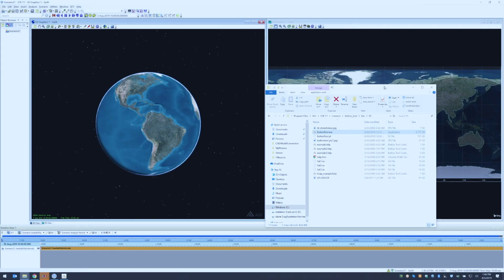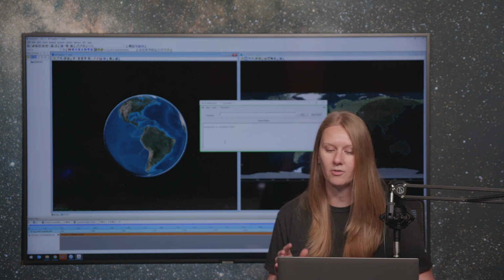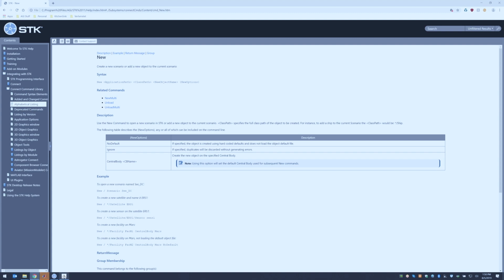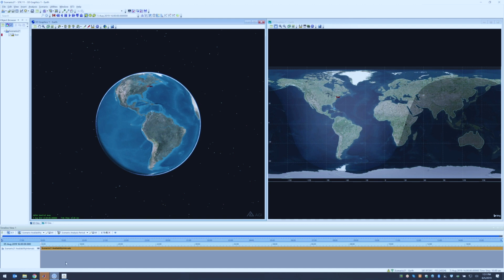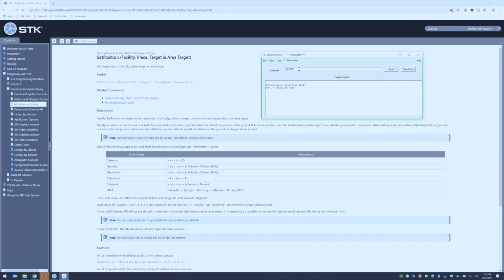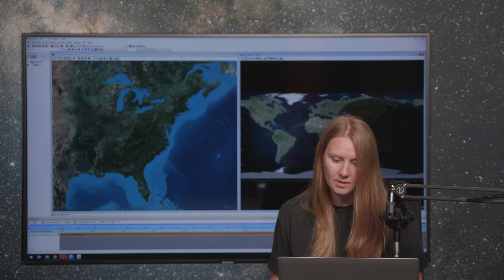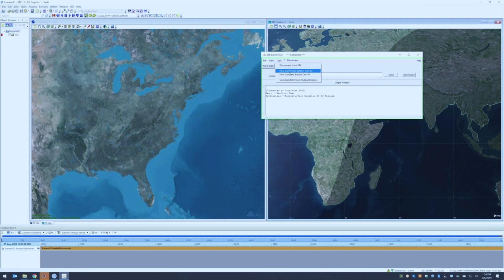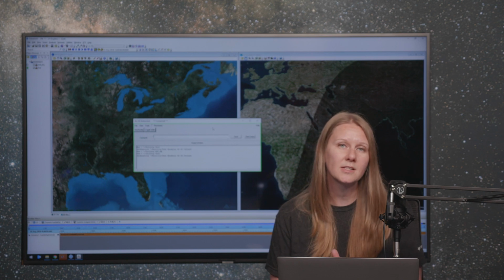STK Tip: Using the Button Tool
Kathryn Lane gives a few quick tips on using the Button Tool to quickly build automation in Systems Tool Kit. This tool is also a great way to learn to use AGI's Connect API.